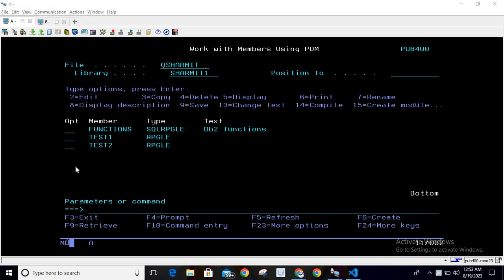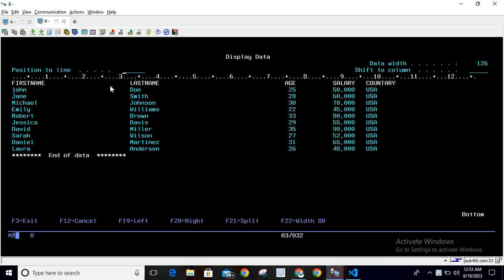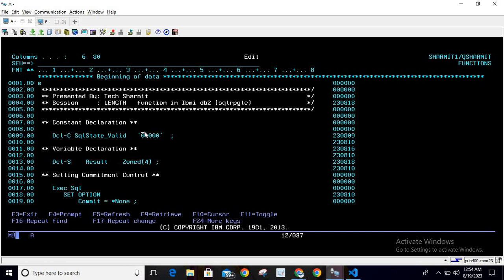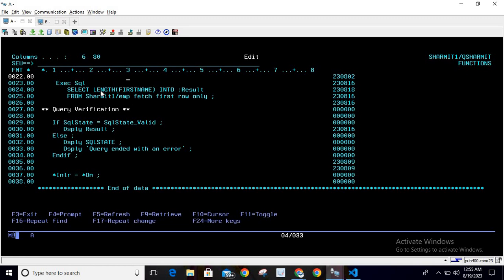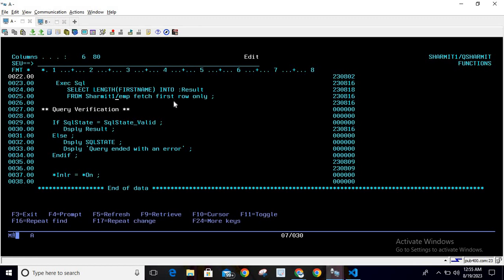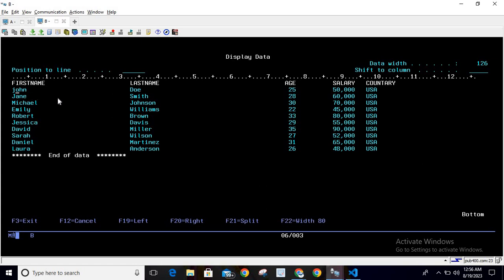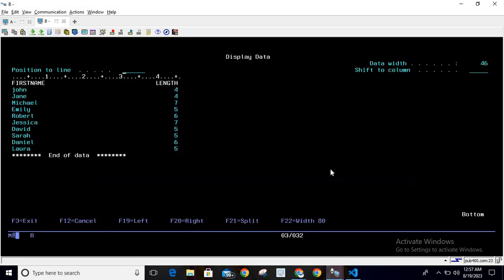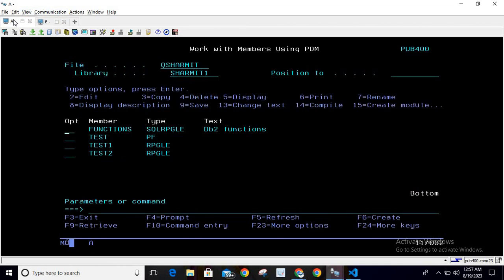LENGTH function in db2 sql | SQLRPGLE | ibmi training | sqlrpgle as400 | db2 view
1. How to use LENGTH function  in db2 sql using sqlrpgle in hindi.

2. DB2 SQL functions example in english.

3. LENGTH function in db2 sql in english.